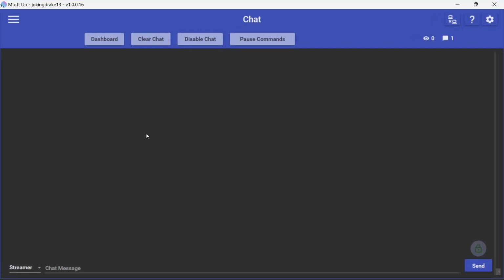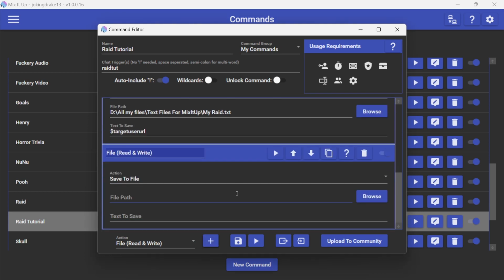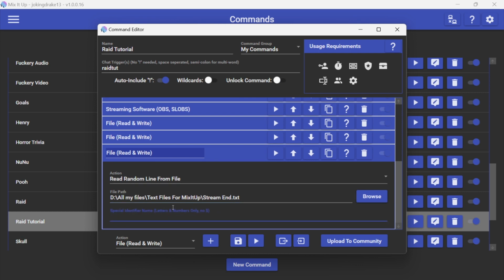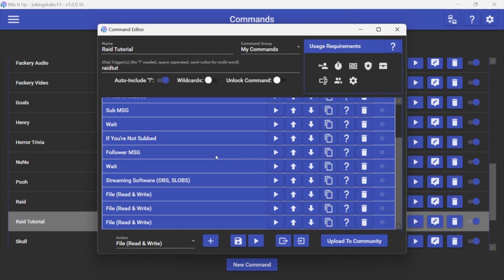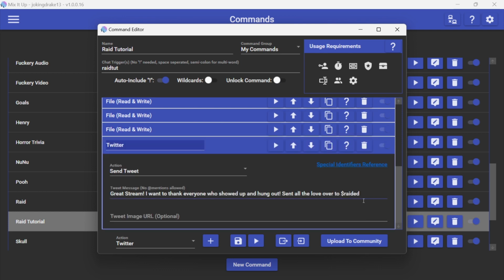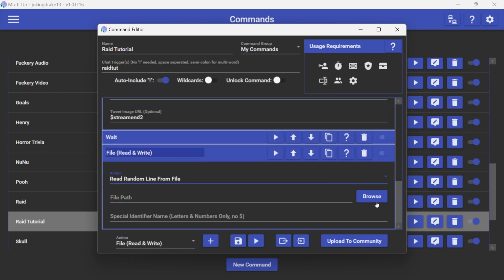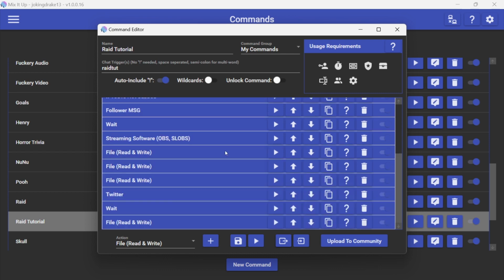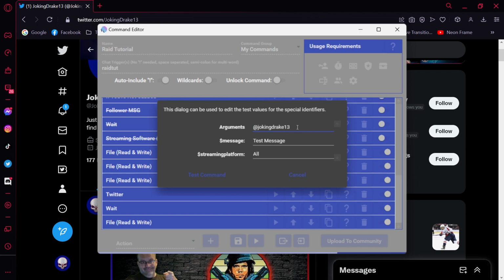Using MixItUp Bot To Tweet When Stream Ends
**Update: This will not work at the moment as Twitter has changed its rules for API access and therefore MIU won't connect. If this changes I will remove this update.**

How to use MixItUp Bot to auto send a tweet when your stream ends.
This is an add-on to my tutorial on October 2nd, 2022 where I showed
how to use MixItUp Bot to turn off stream when raiding out.